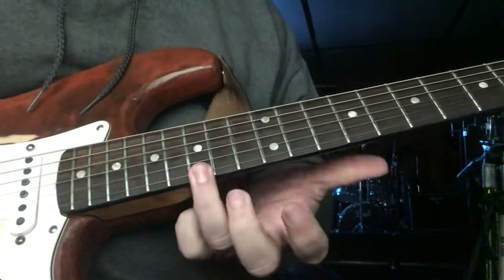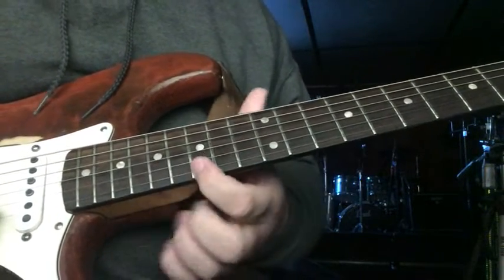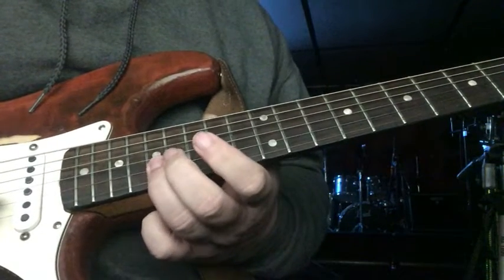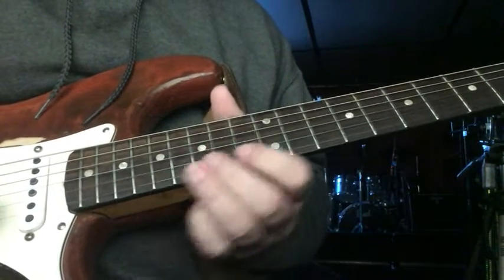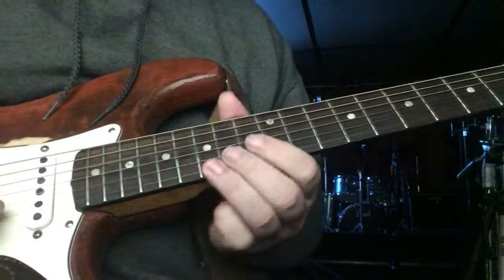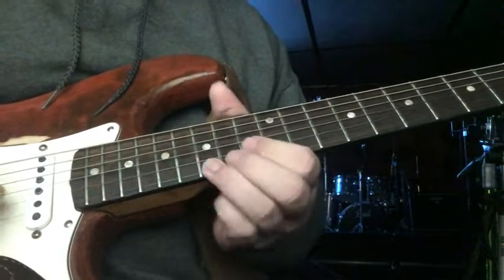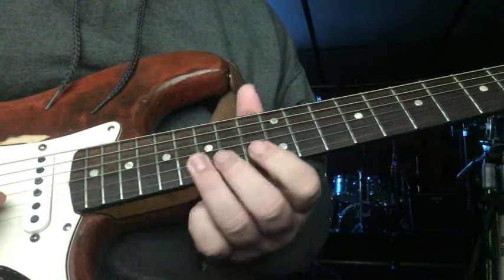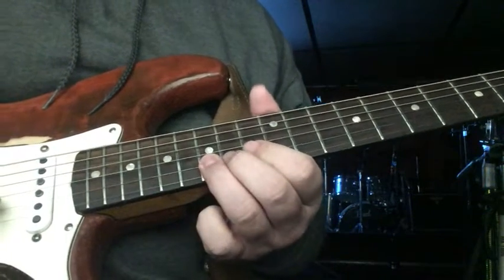Chris Cain Fill Lick 6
Here's a Chris Cain lick he uses as a fill lick in between vocal lines. He also uses it in solos too, but in this instance I pulled it from a fill lick he used in a live performance of My Baby's Got It.